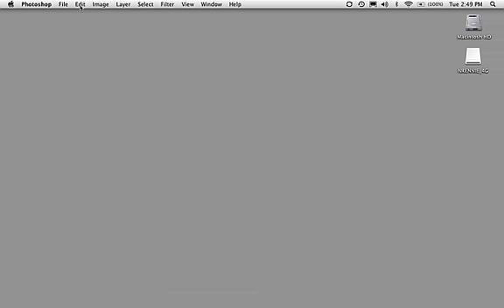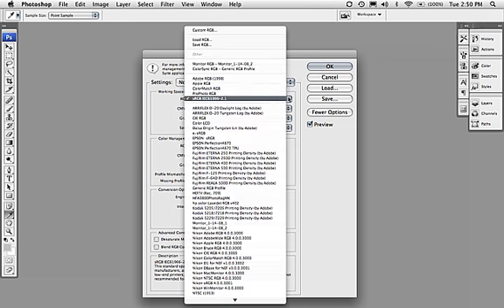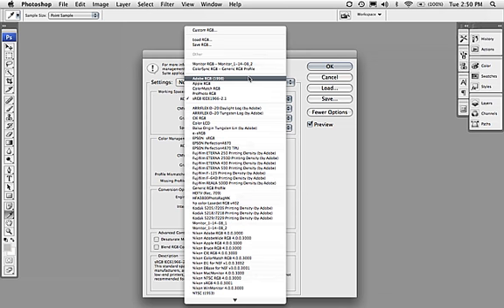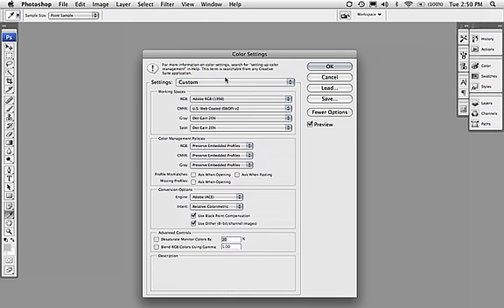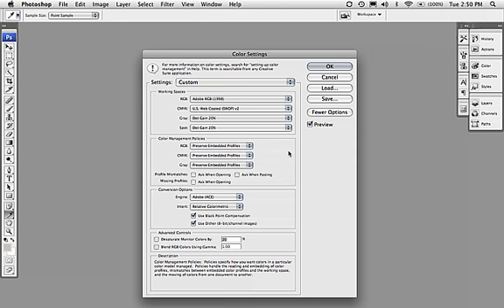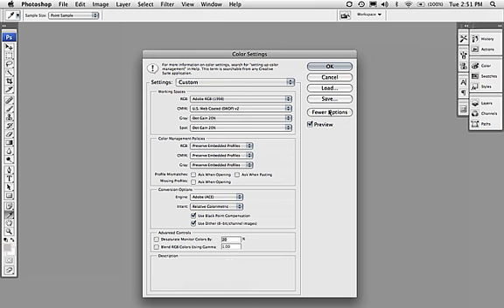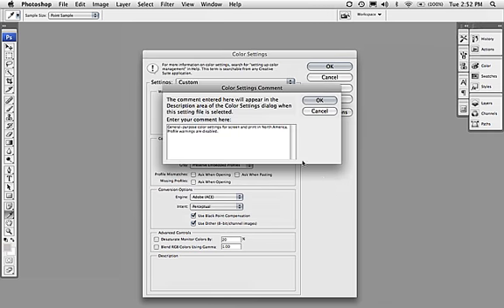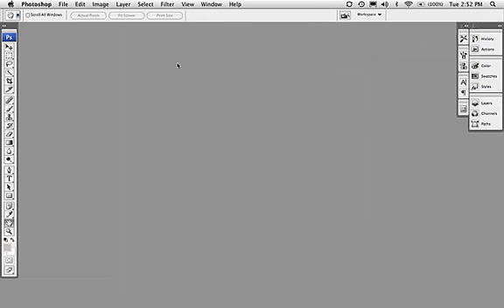CS3 Color Settings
Posted by Neil Rennie for student instructional purposes